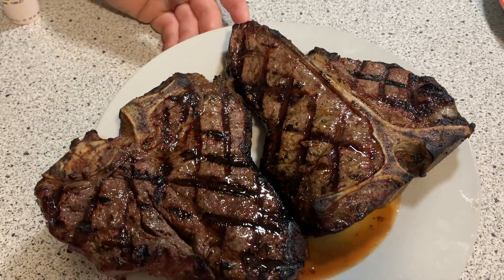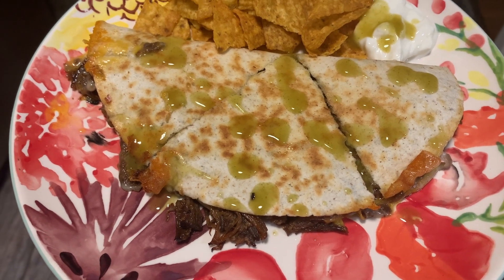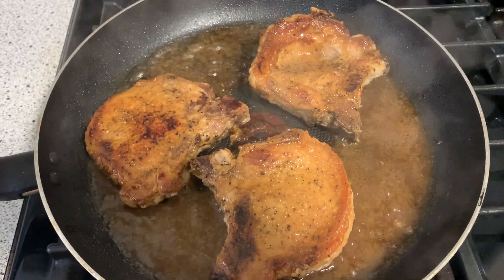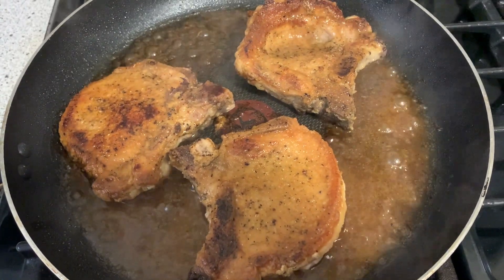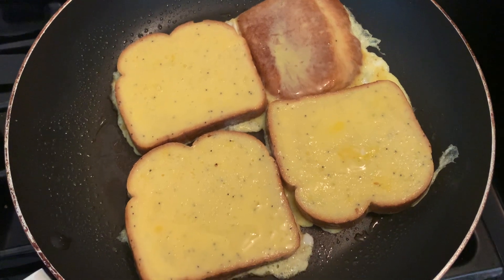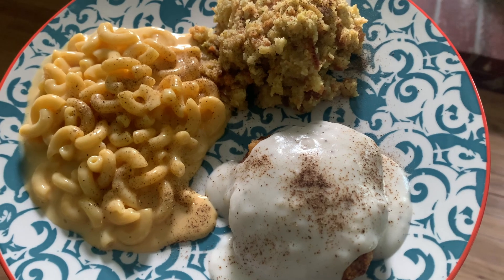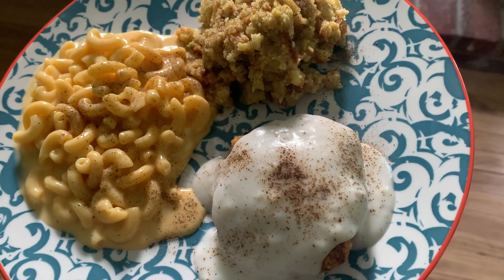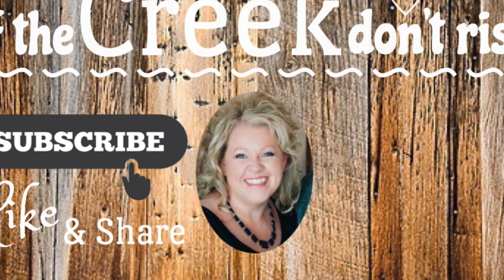WHAT'S FOR DINNER WHEN YOUR KITCHEN IS TORN OUT!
It's been quick and easy on the menu around here because as of June 14, I am officially getting a brand new kitchen!
I've been focusing on easy meals since then because things are packed away, my cabinets are gone, & lots of work is going on around here!
So in this video & the next few, I'll most just be showing some of our meals & occasionally throwing in clips of me cooking, etc.
Hope you still get some inspiration for meals you can make when things are NOT normal!

-Ribeyes, half-baked potatoes in the air fryer, salad
-Fried pork chops, mashed potatoes, green beans
-Bbq beef quesadillas
(I prepared a beef roast in the crock pot.  I added in some browned ground beef to give it some added texture.  I also add in a shredded carrot for color.  Add in your bbq sauce after the beef is removed from broth and shredded.  This is how my mom always made it & I make it the same way still.)
-Lemon poppy French toast, bacon, cheesy eggs
-Meatball subs with salad
-Red bag chicken filets from Aldi, gravy, Mac and cheese, stuffing
-Rice and steak bowl topped with cheese